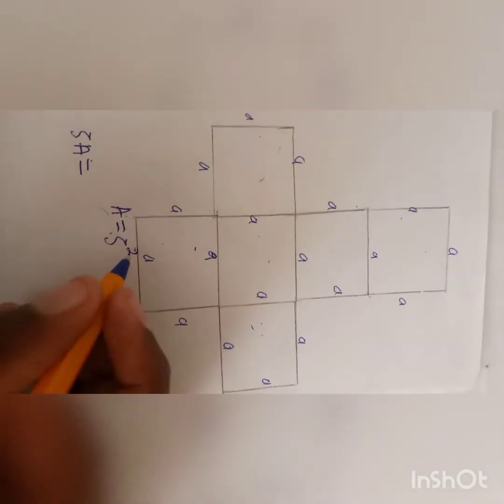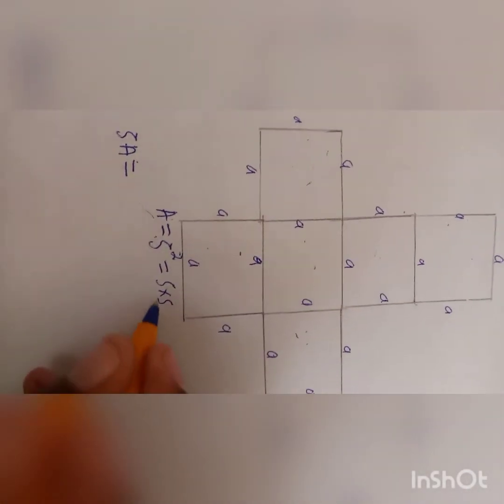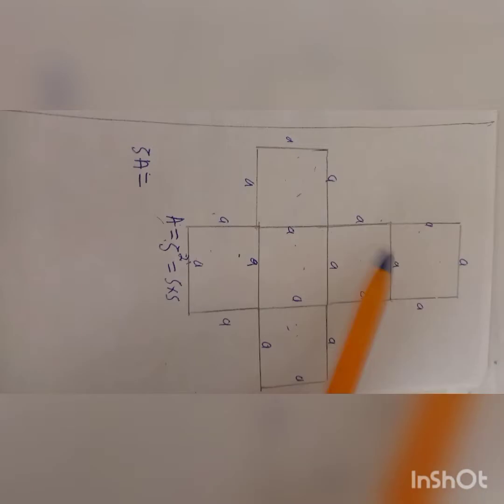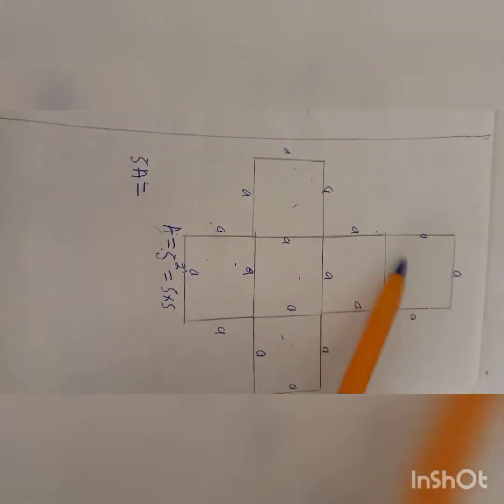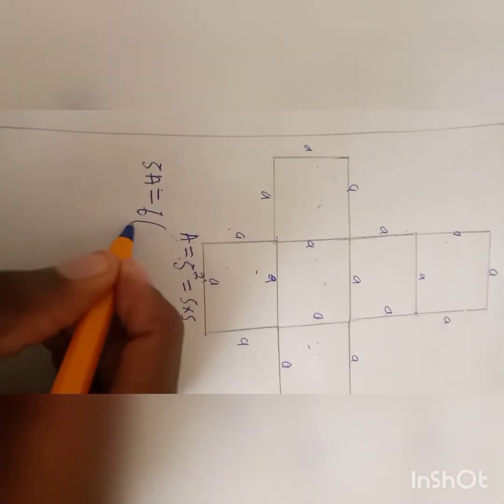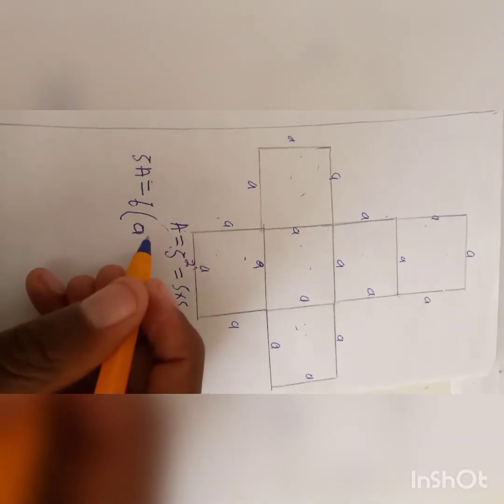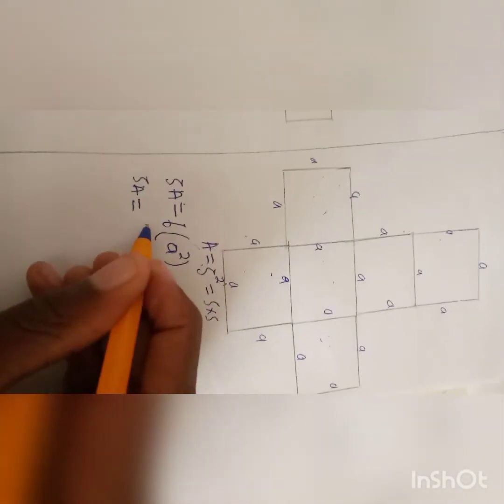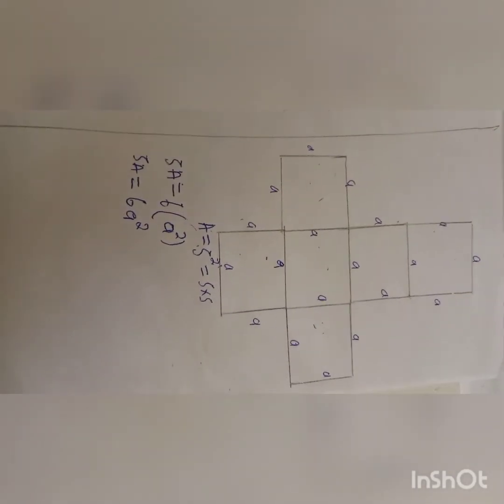Cube surface area formula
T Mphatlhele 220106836